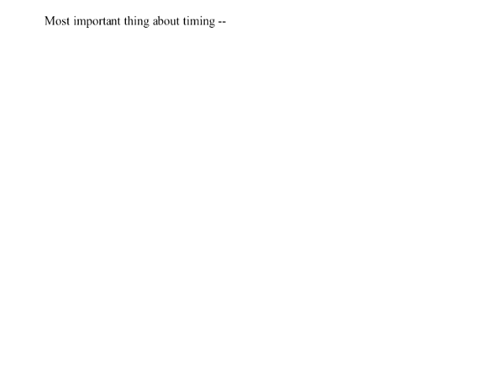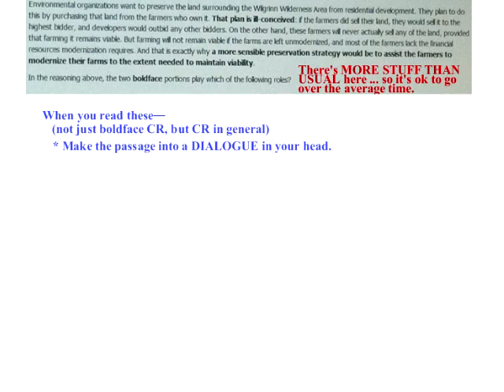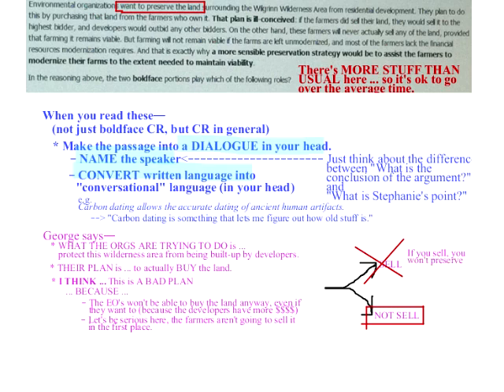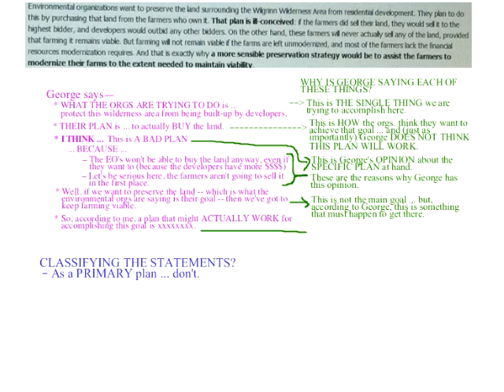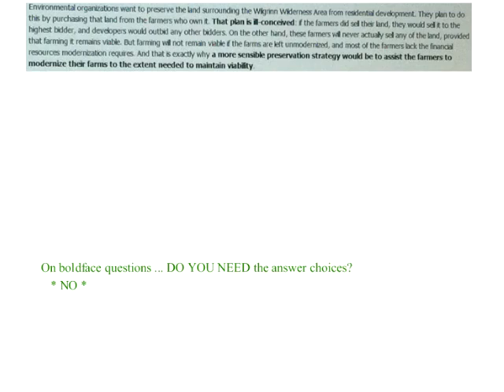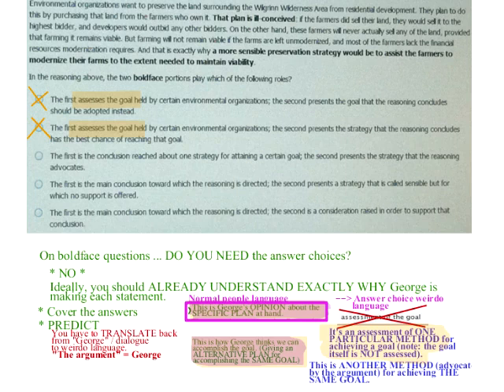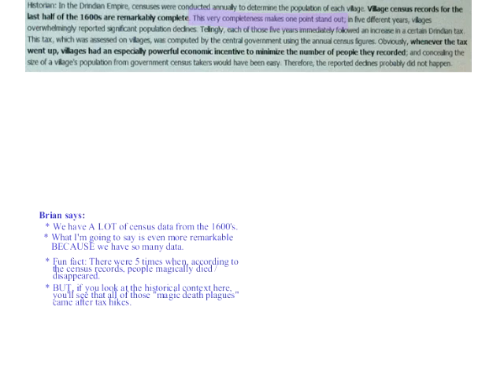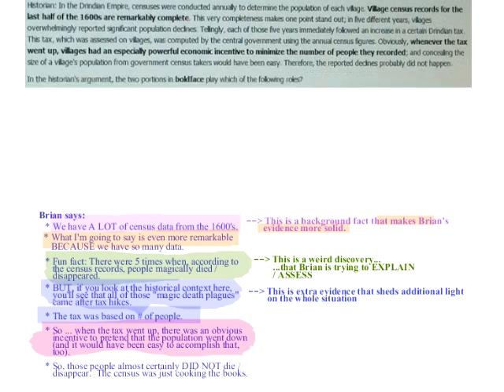19. Critical Reasoning (BOLDFACE Question)-Thursdays with Ron-July 25, 2013